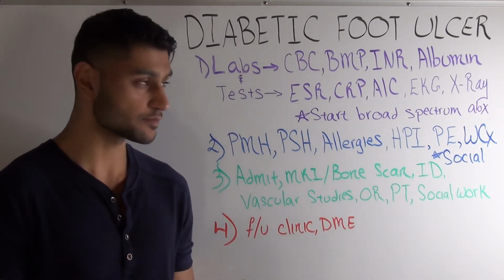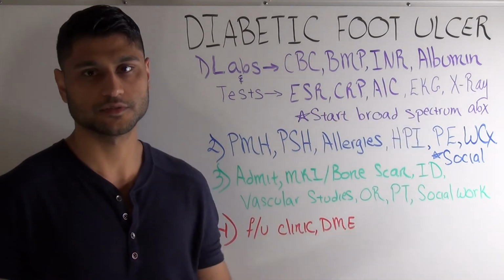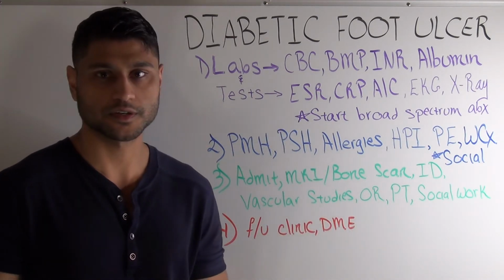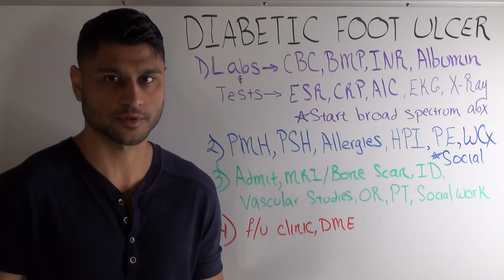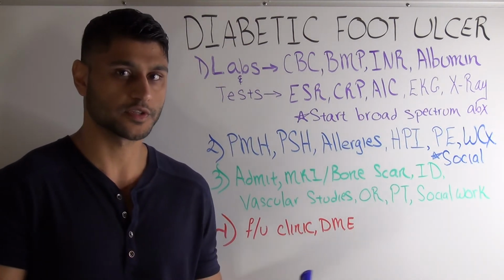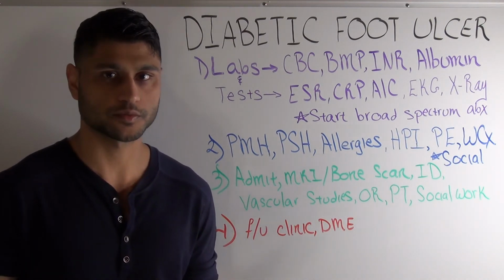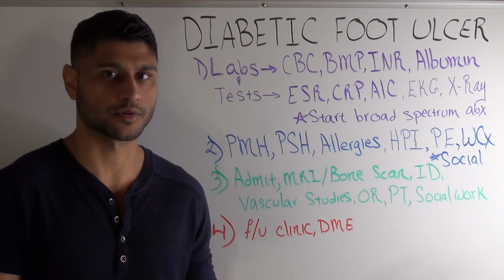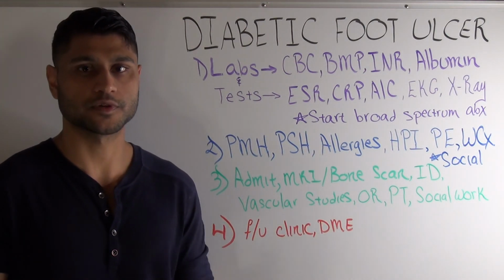Residency Interview Case Study - Diabetic Foot Ulcer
Mansoor Ahmed
Program Director - Dr. Falcone
Assistant Program Director - Dr. Osofisan
Director of Hyperbarics - Dr. Dharia
Hospitalist - Dr. Mahmoudi
The Brooklyn Hospital Center